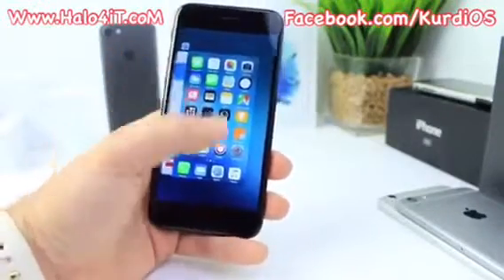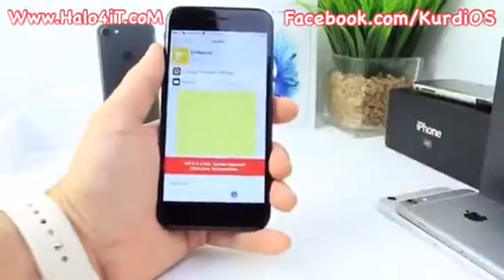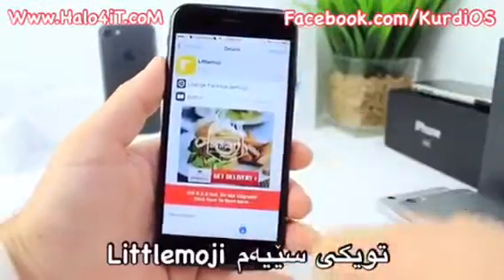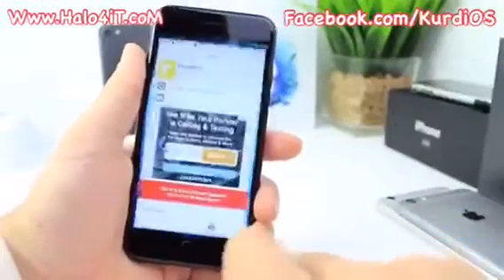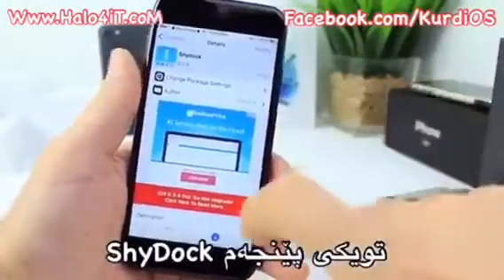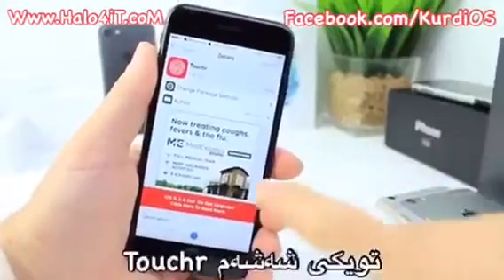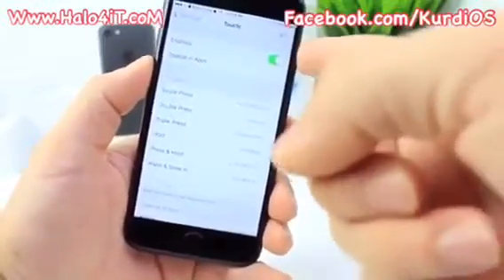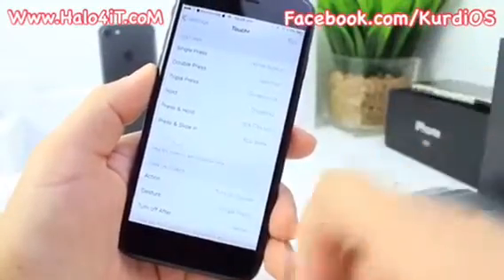Top tweaks comfortable with iOS10